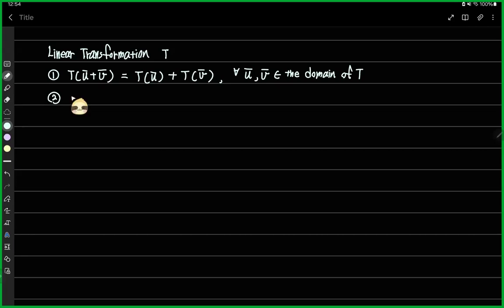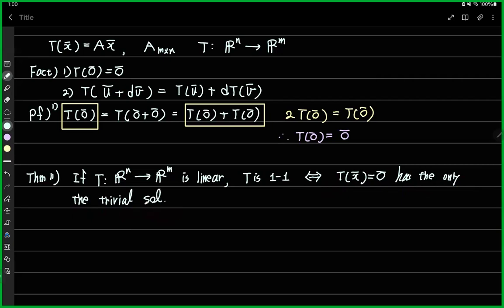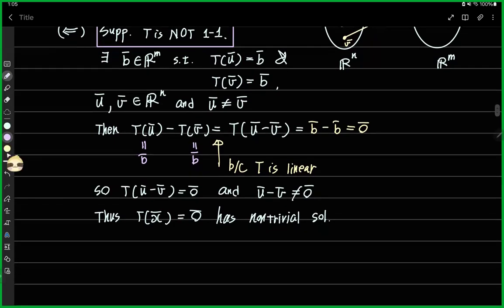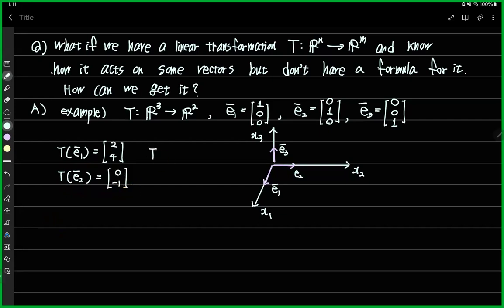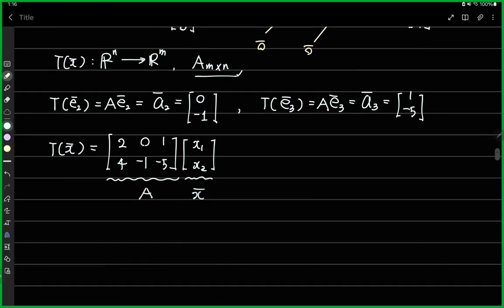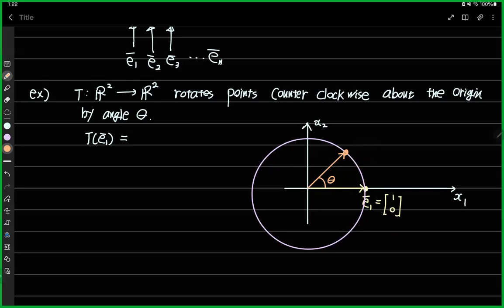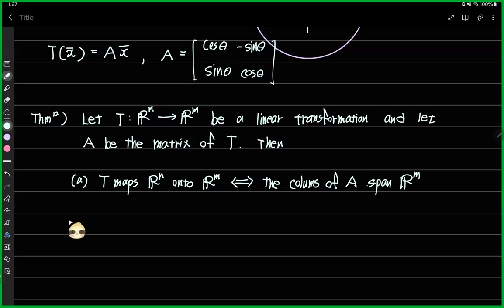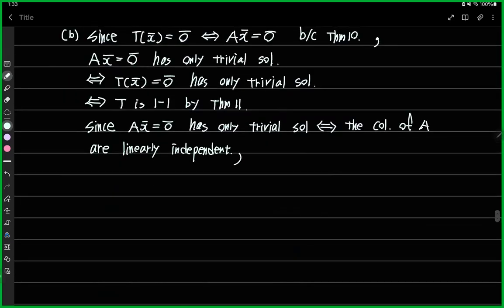Linear Transformations: Introduction & Standard Matrix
Course Name: The Real World In The Matrix
Semester: SP24-2